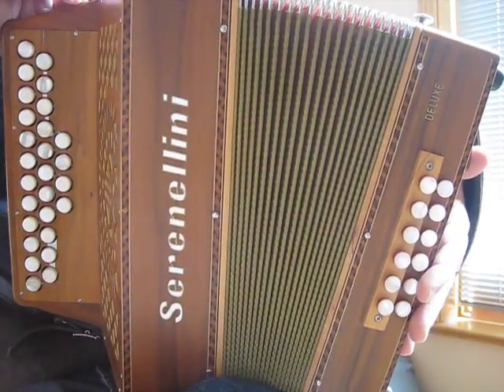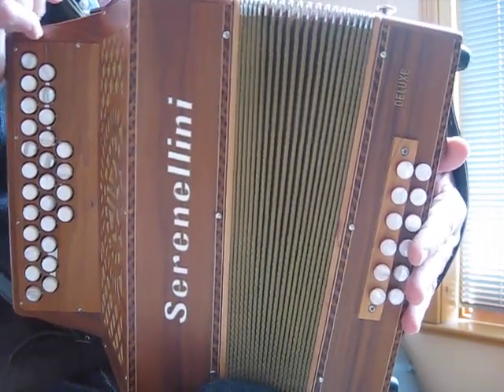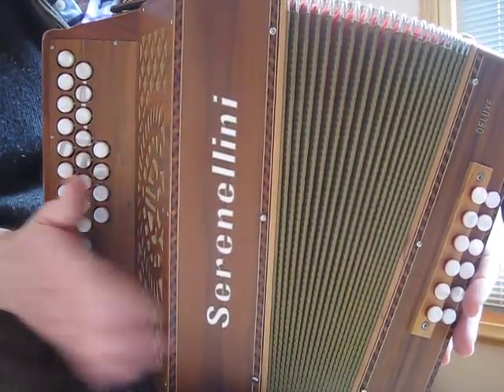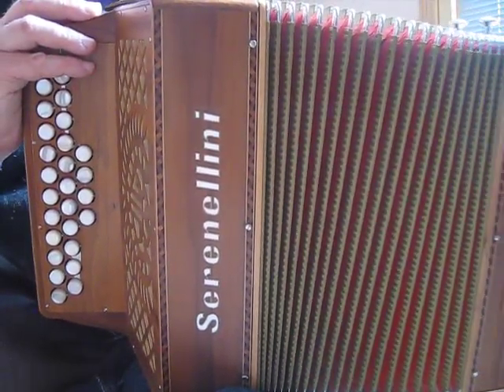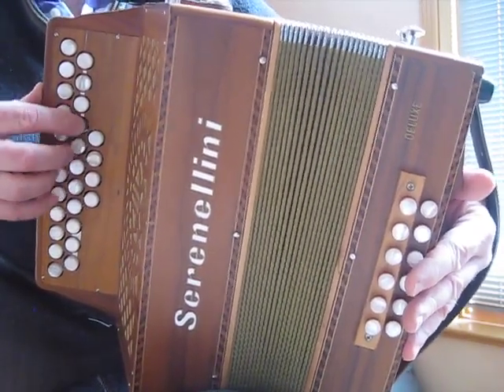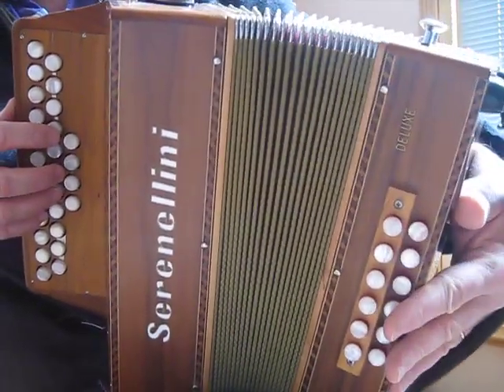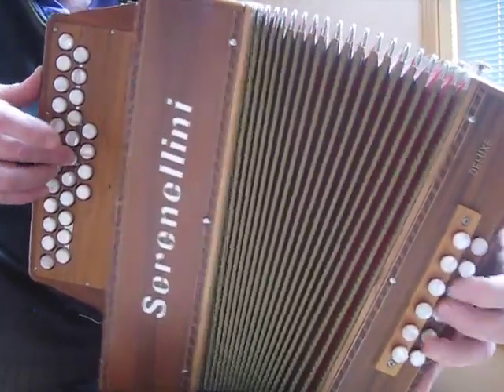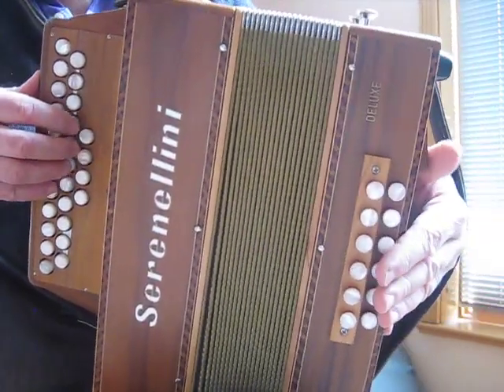Bellows technique for Irish button accordion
Irish button accordion basics. Brief demonstration of one technique for using the bellows efficiently. If you find it helpful, feel free to click the Like button, or post a comment. It's always nice to hear from people.